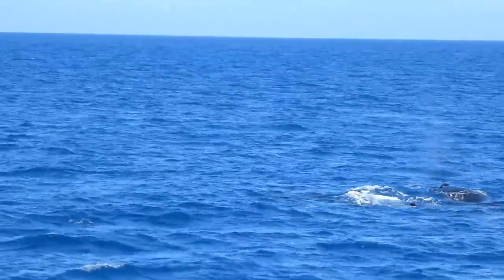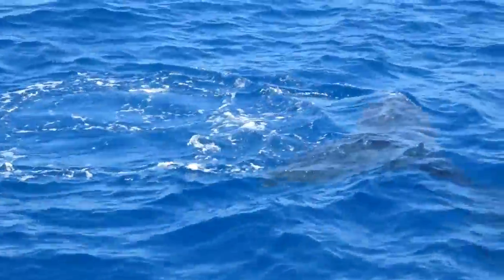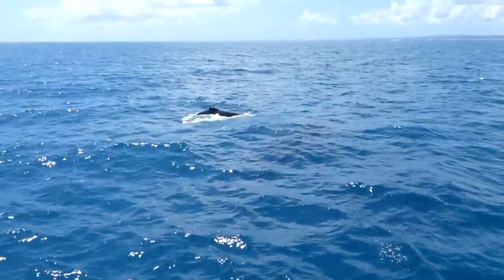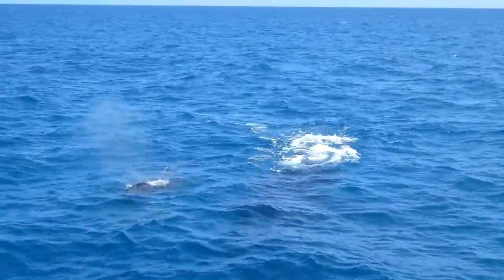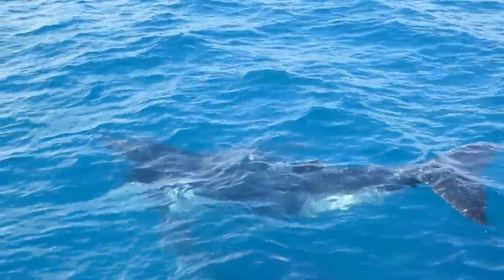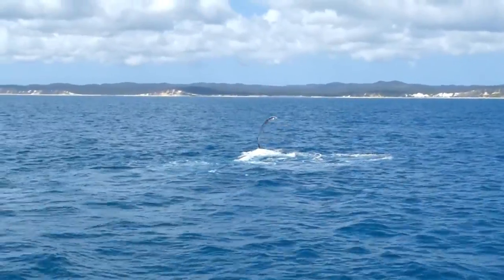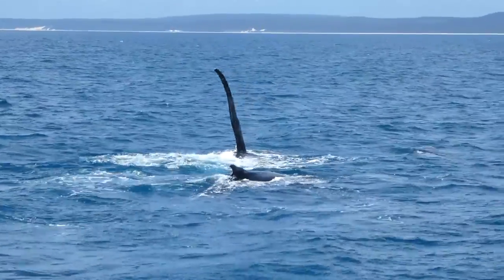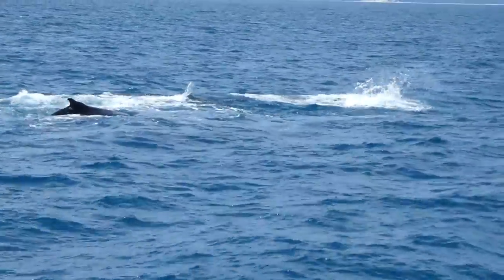Whale Watching at Hervey Bay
Here are some scenes from my whale watching tour on 14th September 2016.

Hervey Bay in Queensland Australia, sheltered by Fraser Island to the east, is one of the best places to view humpback whales as they take a break during their annual 10,000 km migration from Antarctica to their breeding grounds in sub-tropical waters. The humpbacks migrate north from June to September, and back towards the Southern Ocean from September to November, so at the time of our tour there were many mothers with new babies on show.

The commentary in this video is from the Tasman Venture tour guide. My apologies about the wind noise.